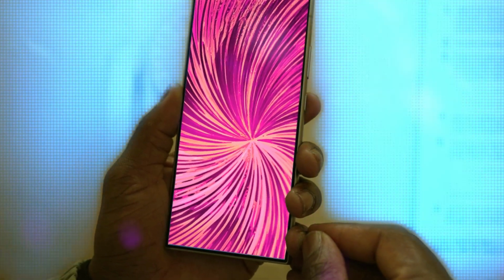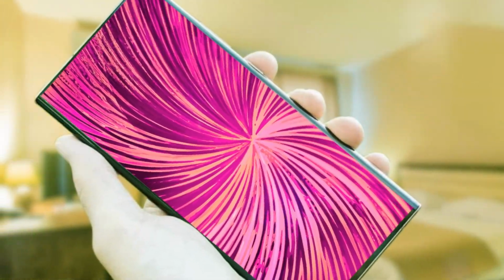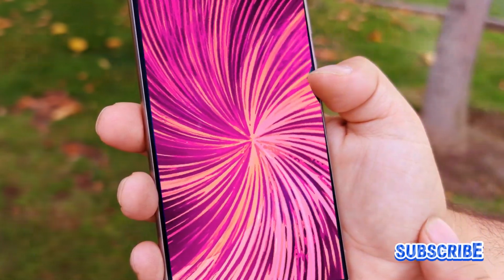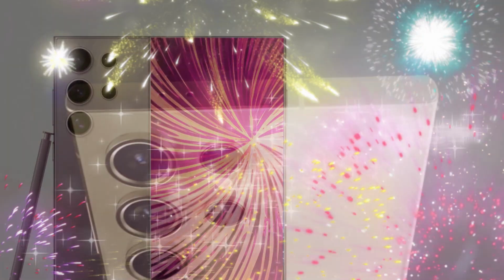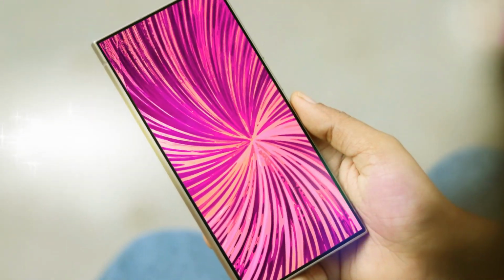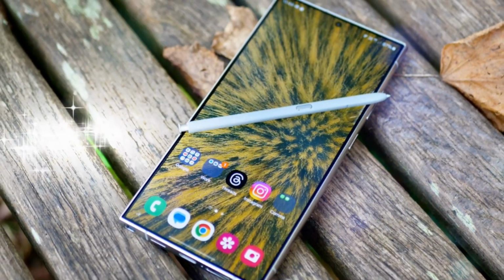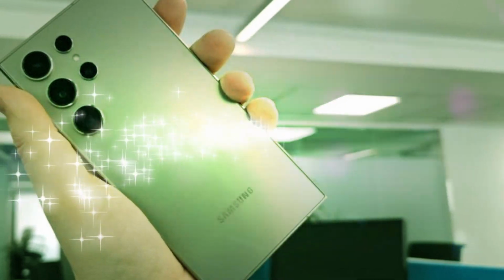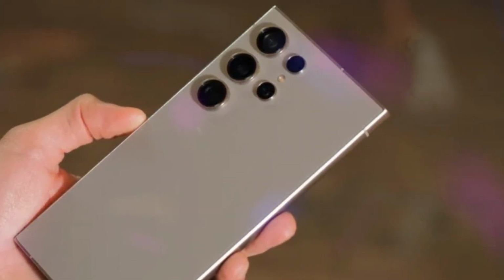Samsung Galaxy S25 Ultra - YES, THIS IS EVERYTHING! 💚💚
Samsung's Galaxy S25 Ultra is poised to redefine smartphone design with its sleek and refined aesthetic. Featuring flatter sides and gently rounded corners, the device strikes a perfect balance between form and function. This thoughtful design not only enhances its visual appeal but also contributes to a more comfortable grip, thanks to a notable 14-gram weight reduction compared to its predecessor.

The Galaxy S25 Ultra is expected to boast even smaller bezels and a larger screen-to-body ratio, further immersing users in their content. Every aspect of the design has been meticulously crafted to ensure a harmonious blend of aesthetics and usability, making the device a pleasure to hold and interact with.